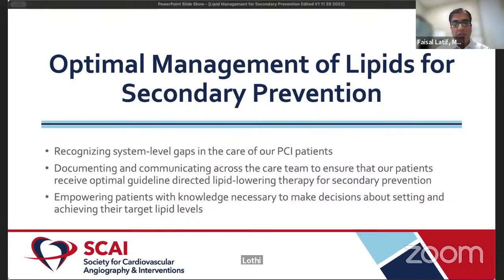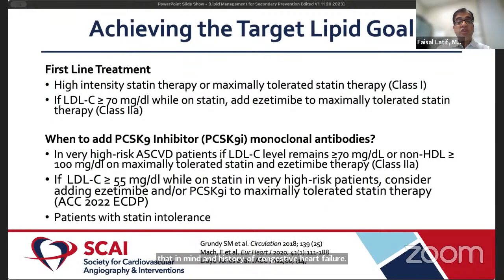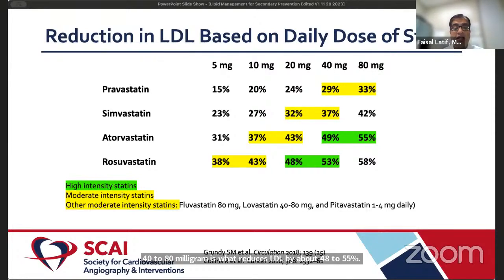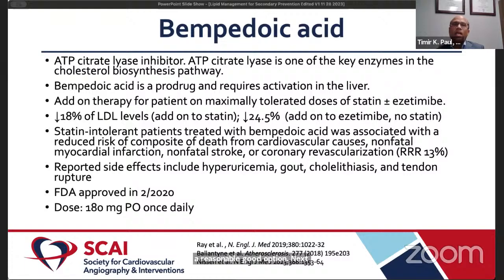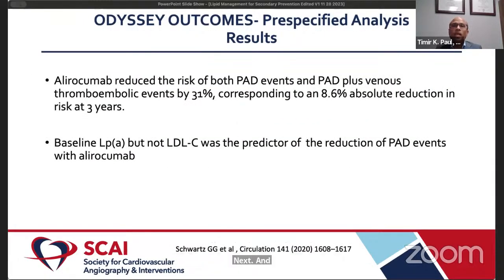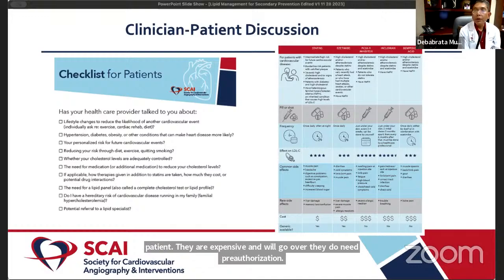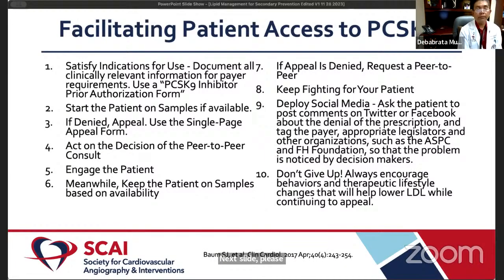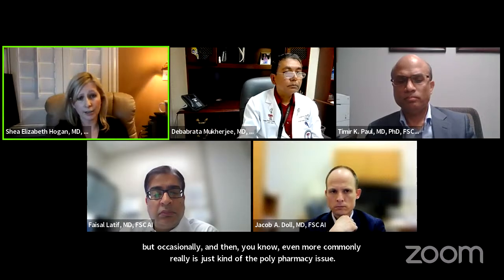Secondary Prevention for Atherosclerotic CVD